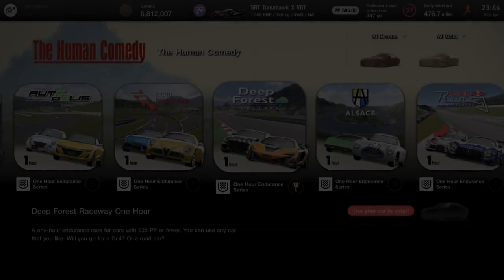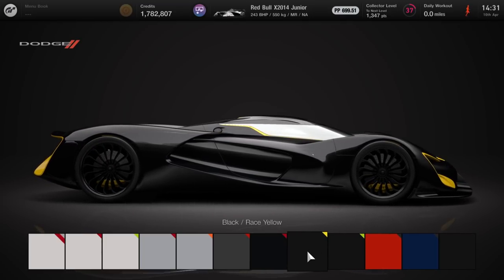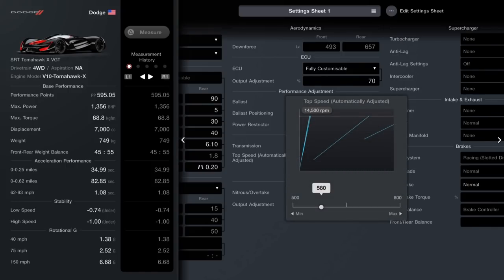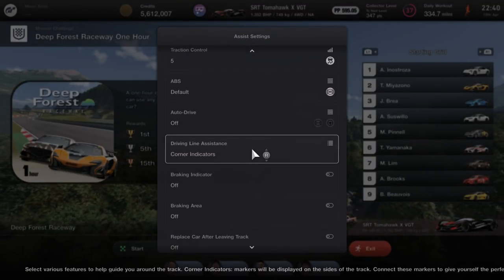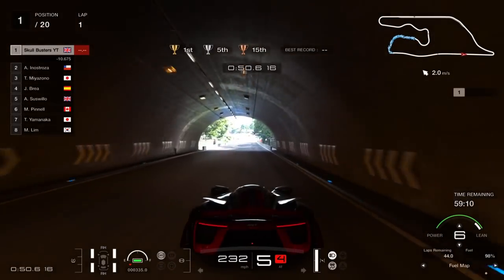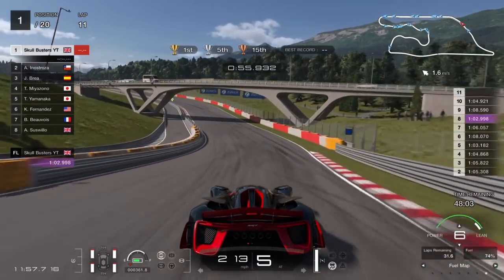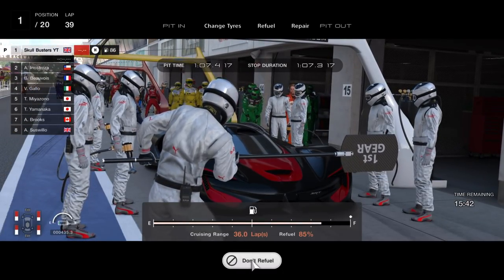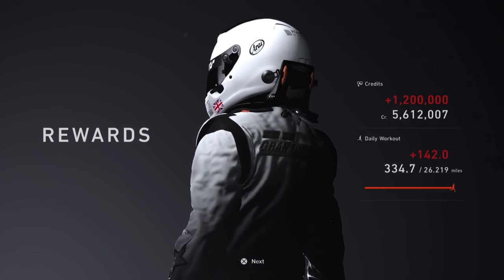Gran Turismo 7 - The Human Comedy 06 Deep Forest Using The FASTEST CAR In The Game 1 Hour Endurance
00:00 - Intro
00:28 - Buying Car Location
01:30 - Tune shop
02:15 - Setup
02:35 - Gear Box Setup
03:33 - PP error code/ bug explained
03:56 - Race assists
04:10 - Race Start
05:43 - Fastest Lap
06:47 - Pitstop
08:19 - Money grind Video Plug
08:33 - Ending

In Gran Turismo 7 there are mission that you can complete, this set is The Human Comedy and this is mission 06 which is race on 'Deep Forest' and you are in SRT Tomahawk